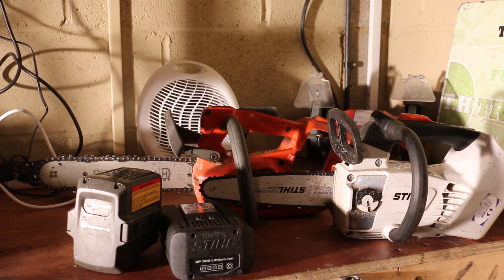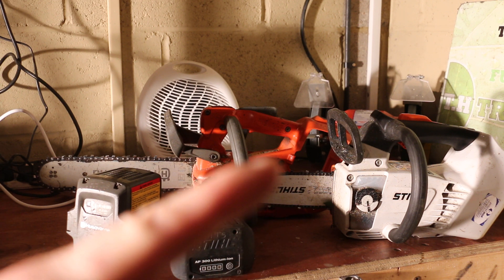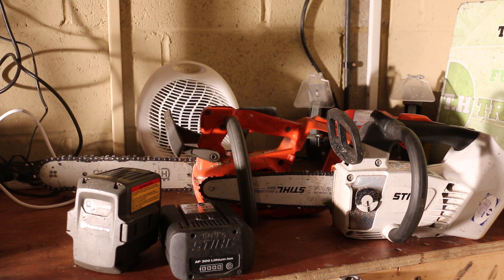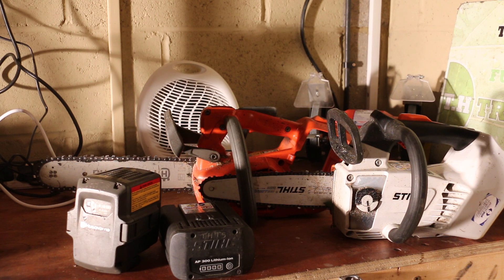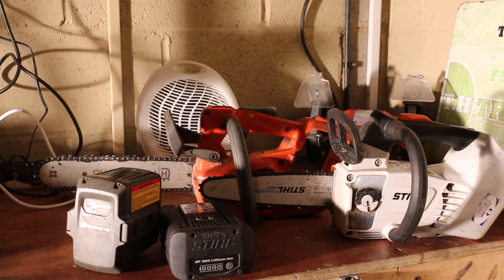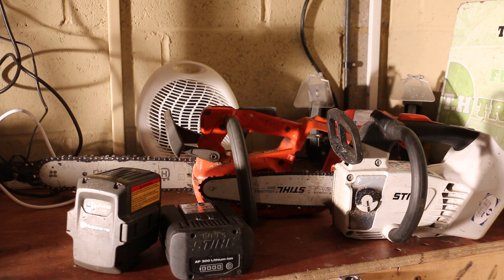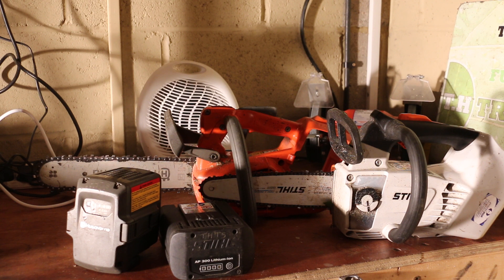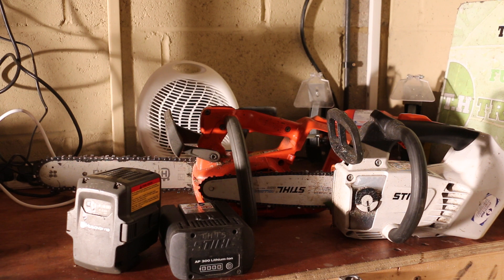Stihl MS160T vs Huqsvarna T536LiXp Review By T.H Tree Services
Stihl MS160T vs Huqsvarna T536LiXp Review By T.H Tree Services is  a short video on the pros and cons of both saws. Enjoy!. How do lithium ion battery chainsaws compare.